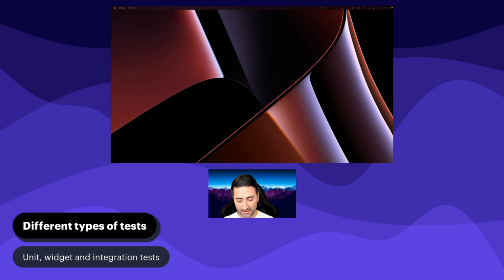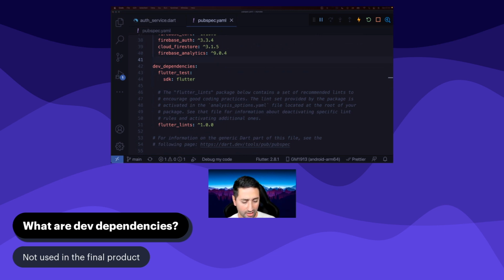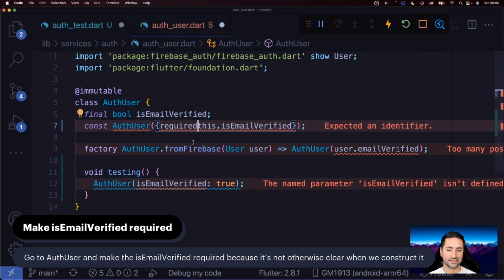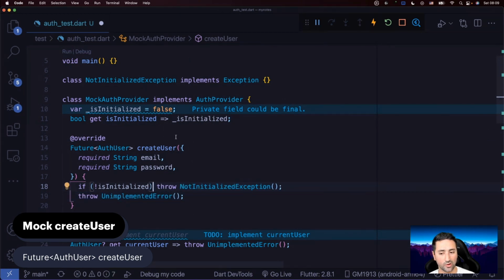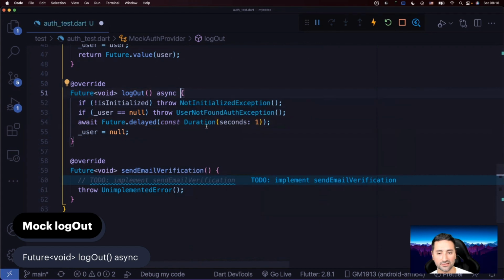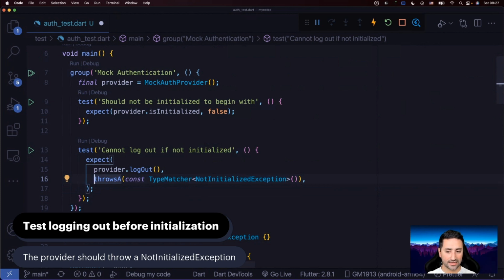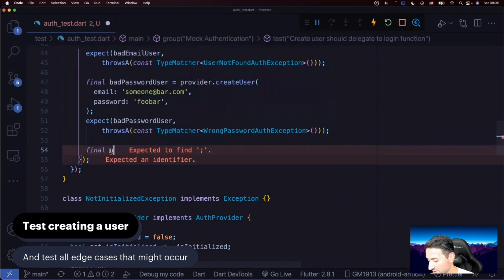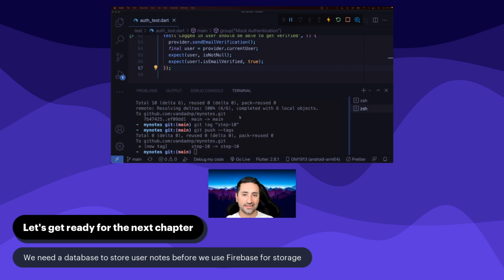Chapter 26 - Unit Testing our AuthService - Free Flutter Course 💙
In this chapter we will learn how to unit test our authentication service. We will clean up the old unit tests that were created by Flutter when we created our project and then we start off by adding new unit tests to our app in order to make sure our auth service won't unintentionally break.